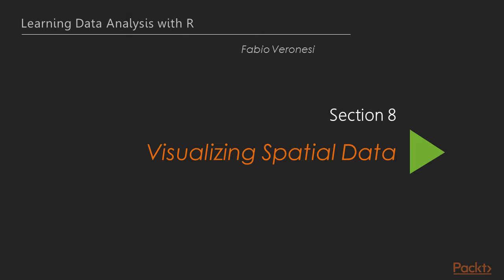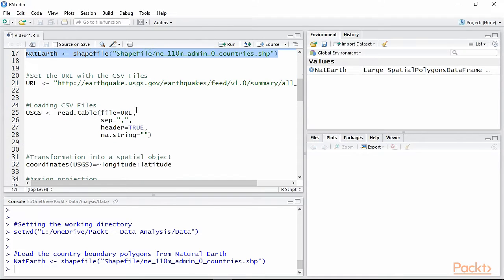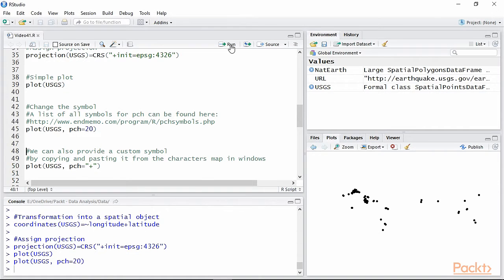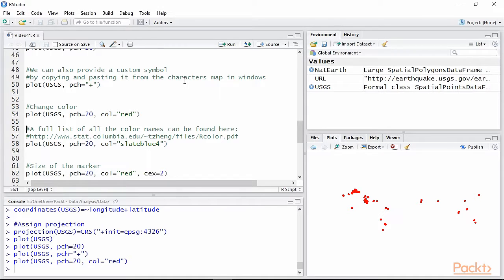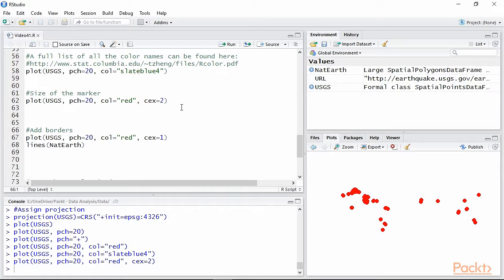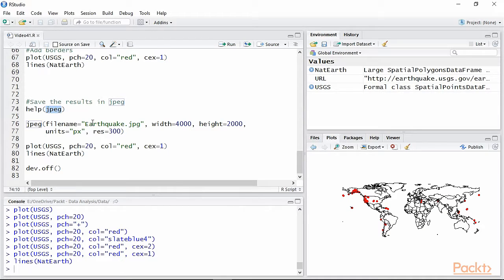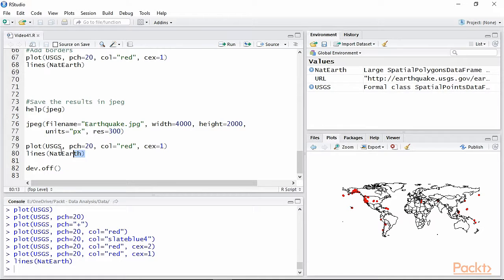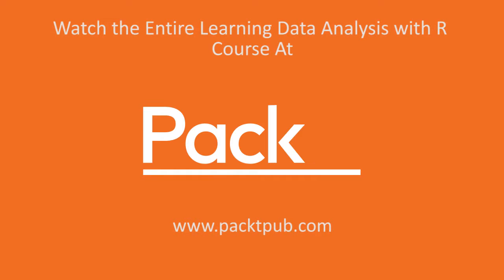Learning Data Analysis with R : Plotting Basics | packtpub.com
Syntactically plotting spatial data in R is no different than plotting other types of data. Therefore, users need to know the basics of plotting before they can start making maps.
• Plotting symbols
• Plotting colors
• Save plots